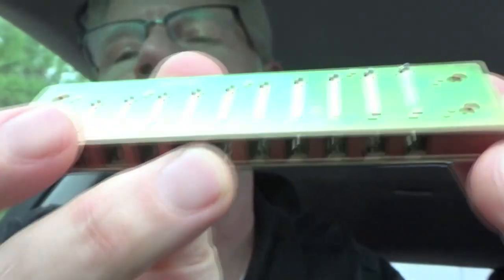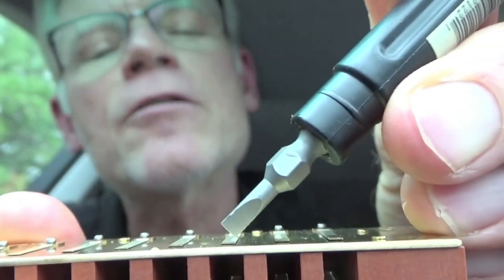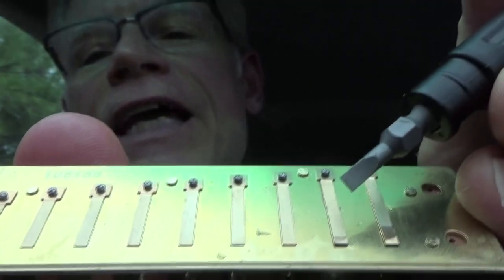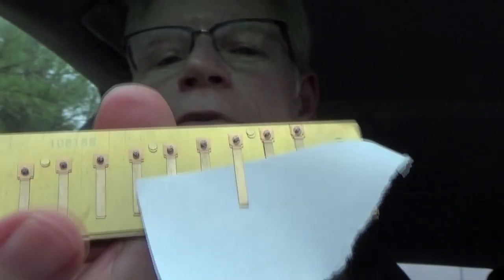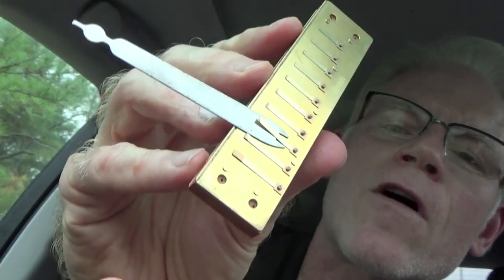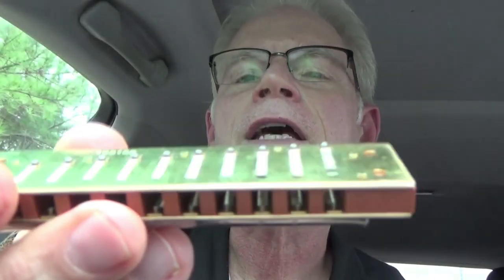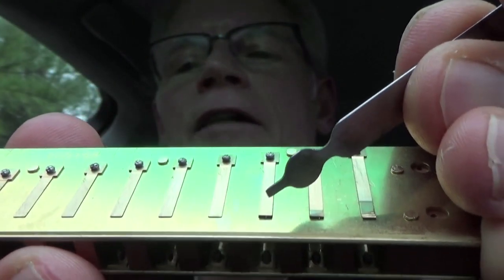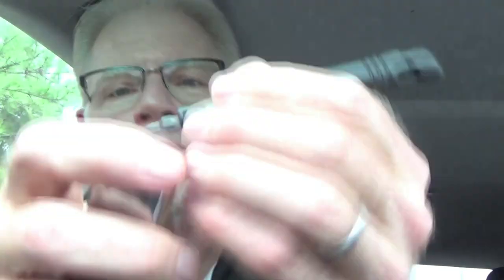how to tweak a harmonica (raw version)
Every harmonica player needs to know how to adjust a balky harp.  This is NOT the approved way!  But it is one player's quick-and-dirty way.  With Adam Gussow of Modern Blues Harmonica.
Gussow is an official endorser of Hohner Marine Band harmonicas, which he has been playing exclusively for more than forty years.

If you'd like to learn how to play blues harmonica, please visit my